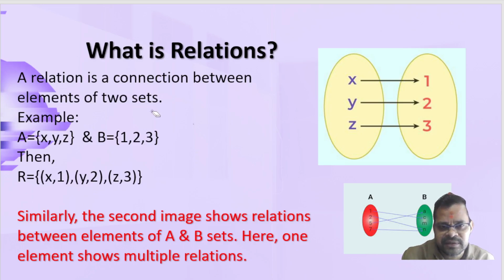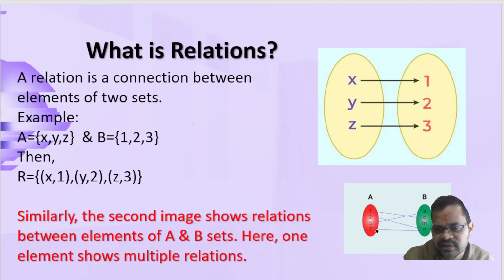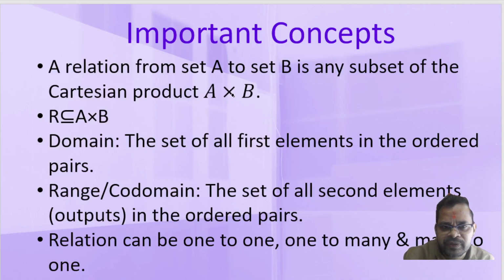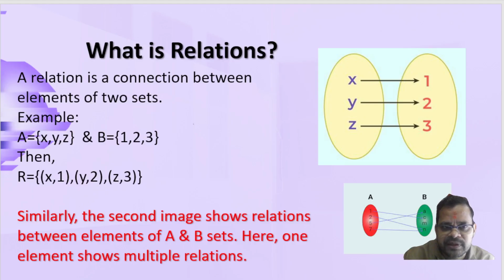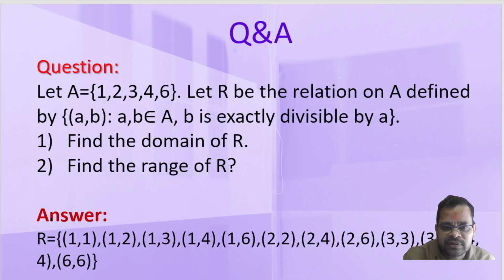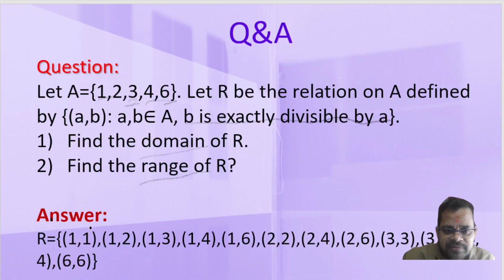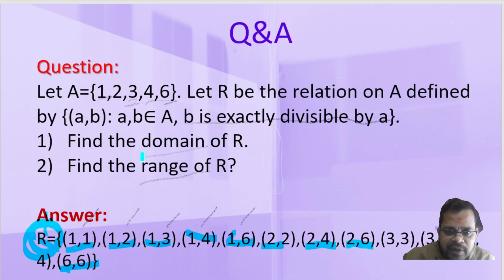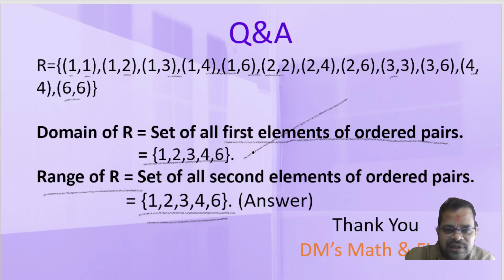Relations with Solved Examples | Class 11 Maths I CBSE Math I Q&A in Relations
In this video, we explain:
1) What is a Relation in Mathematics?
2) How to write Relations?
3) Exam question solved step-by-step